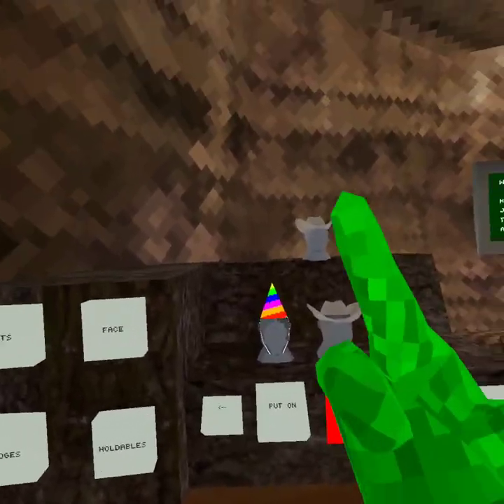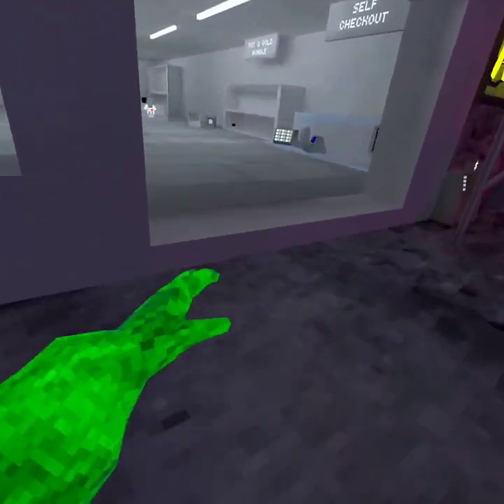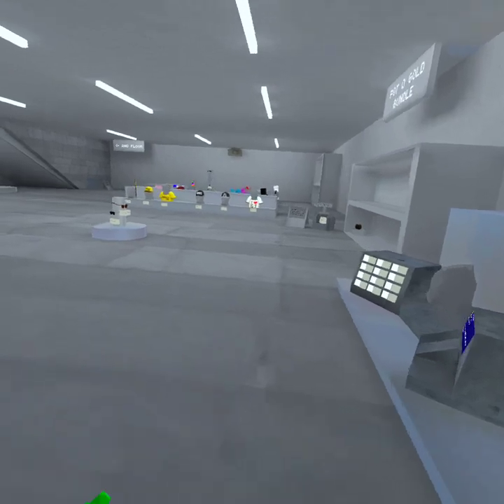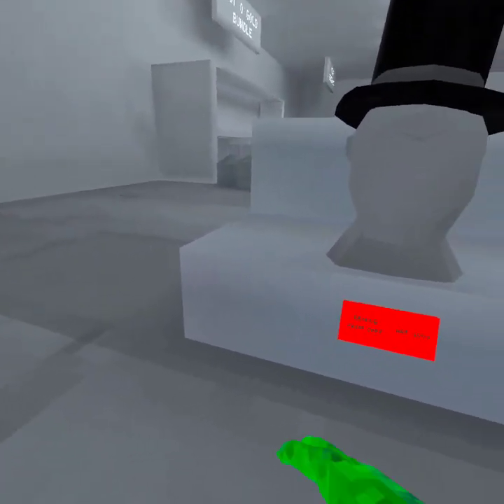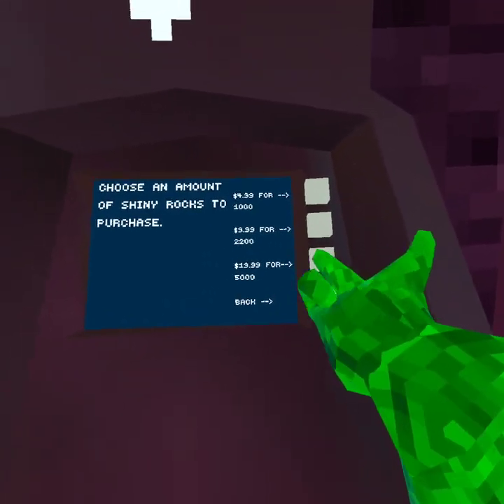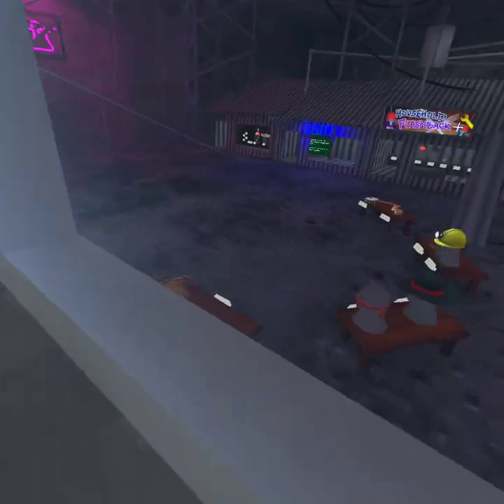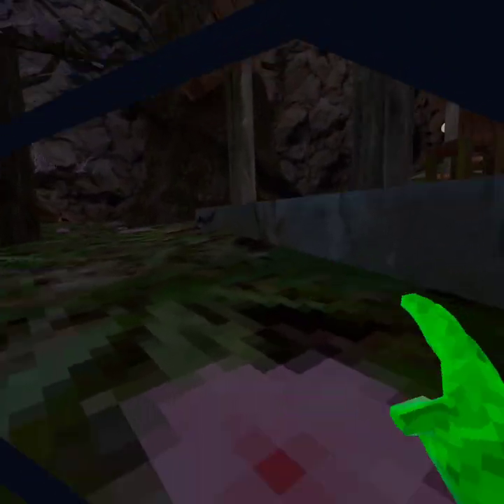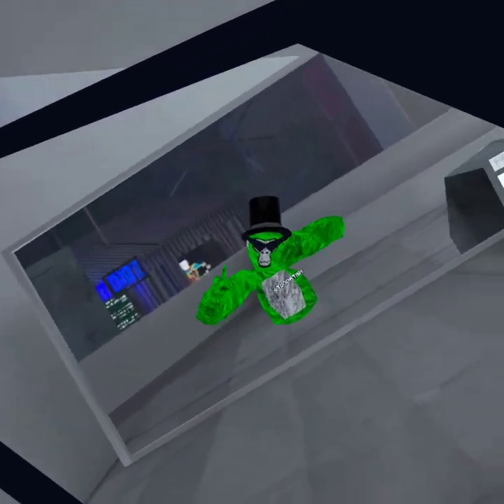How To Buy cosmetics In Gorilla tag